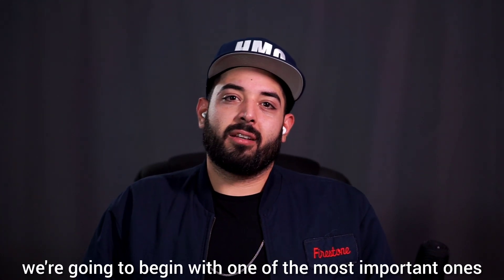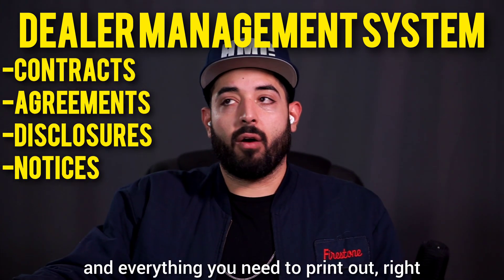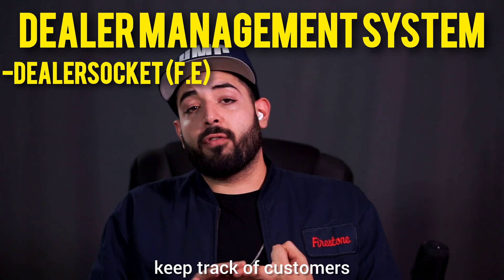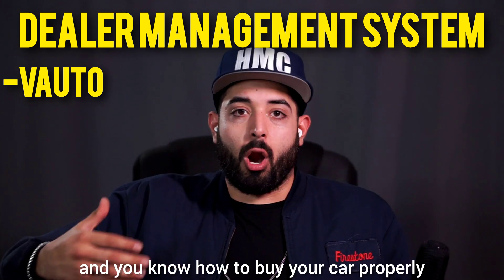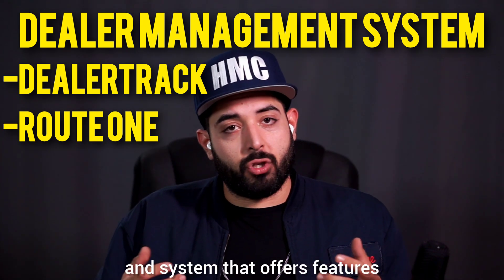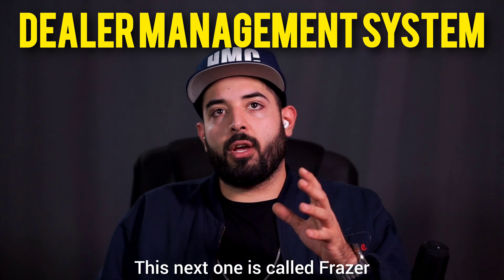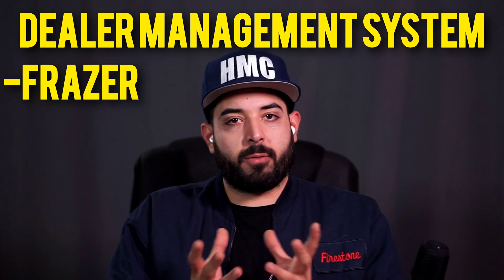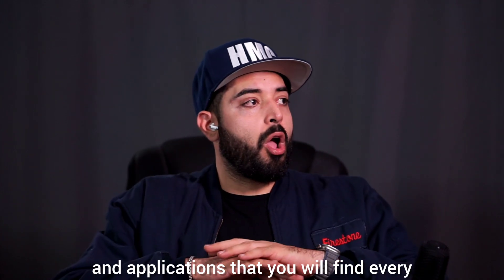TOP 5 APPS AND SOFTWARES THAT CAR DEALERSHIPS USE TO KEEP TRACK OF CARS, CUSTOMERS, ACCOUNTING SALES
SOFTWARES & FORMS REQUIRED FOR SALE
SOFTWARES & APPLICATIONS NEEDED
Some of the key software and applications needed to run a used car dealership include:

Dealer Management System (DMS): A DMS is a software system that helps manage all aspects of the dealership, including inventory management, sales, finance and accounting, customer relationship management (CRM), and more. Usually where you will find all your legal forms.

Here are some examples of popular DMS software used by used car dealerships:

DealerSocket: A DMS that includes features such as inventory management, CRM, marketing automation, and sales and finance tools.

vAuto: A DMS that specializes in inventory management and pricing optimization, helping dealerships to optimize their vehicle inventory and pricing to improve profitability. Big players use this.

Dealertrack: A DMS that offers features such as inventory management, CRM, credit applications, and compliance tools, helping dealerships to manage their sales process and stay compliant with industry regulations. This is what you use to submit applications.

Frazer: A DMS that offers features such as inventory management, sales and finance tools, accounting, and reporting, designed specifically for independent used car dealerships. You will find all your forms here.

CarsForSale:A DMS that offers features such as inventory management, CRM, credit applications,

Be sure to start up at the right level. Some may be more advanced, be sure it fits your budget and goals.